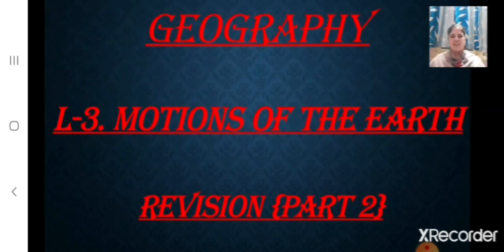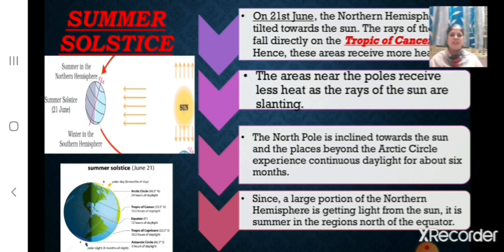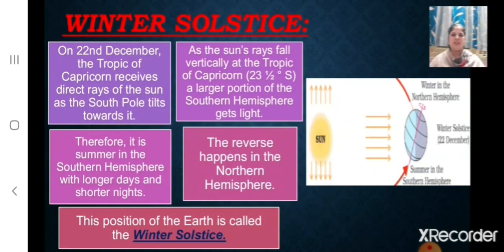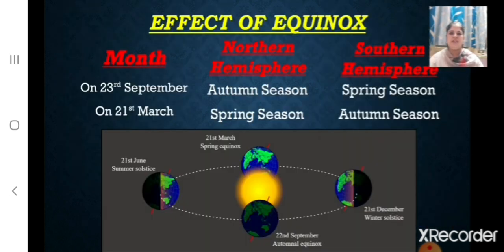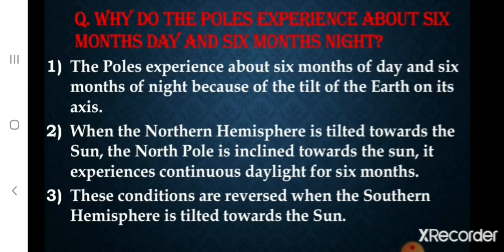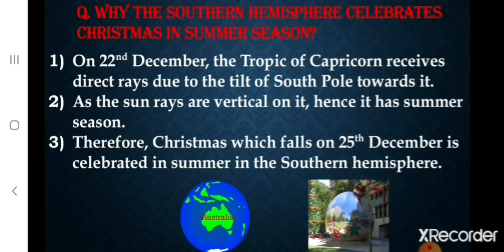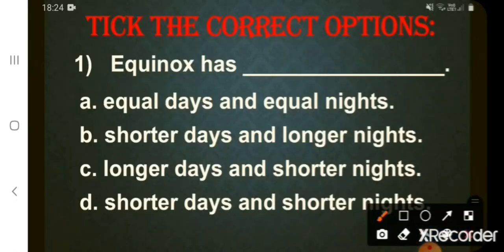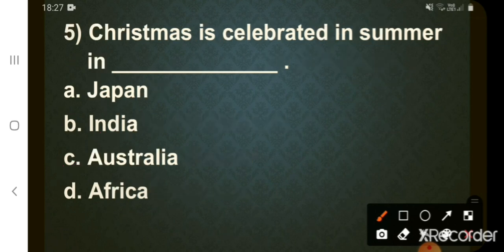Class_6_Geography_L_3_Motions_Of_The_Earth_Part_2_8_September_2020_Revision_Video